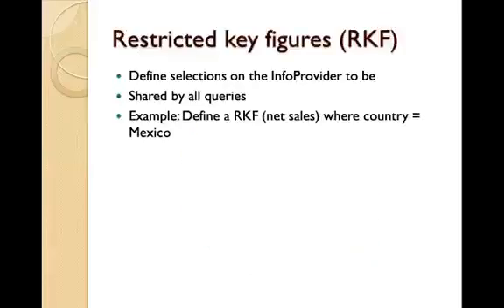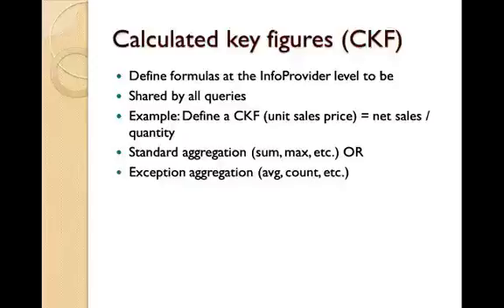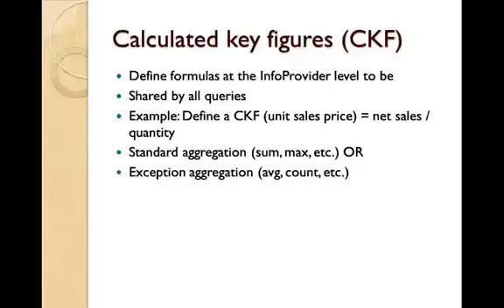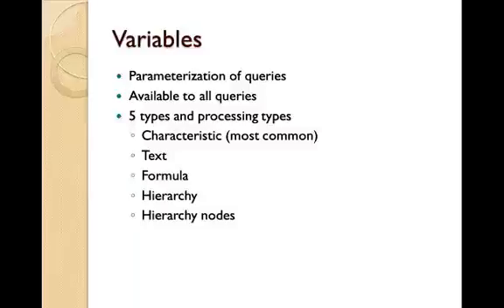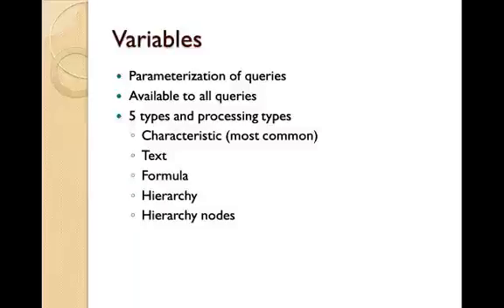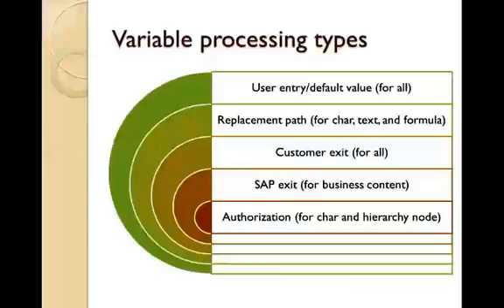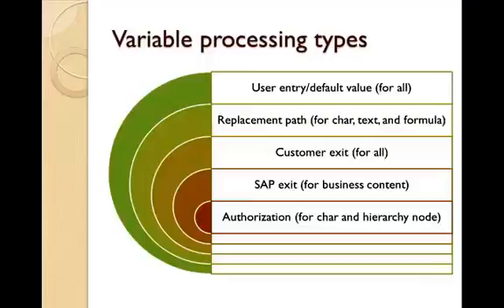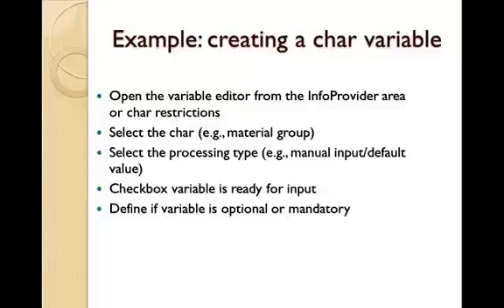QueryDesigner14 20 default